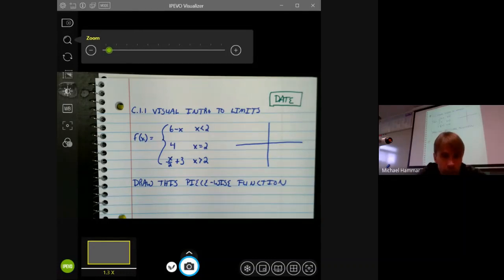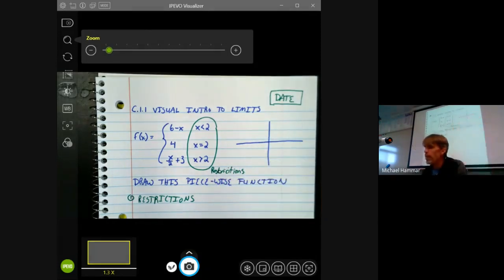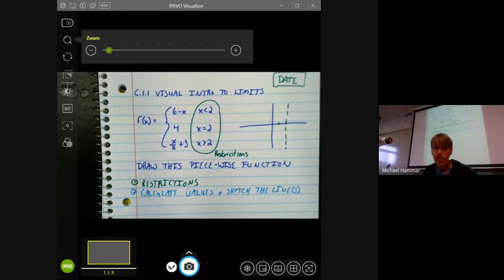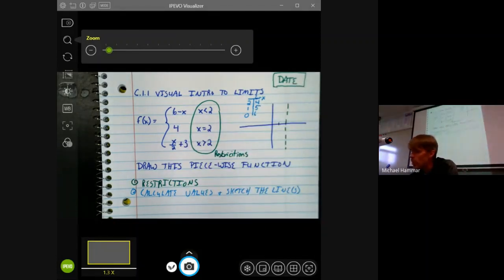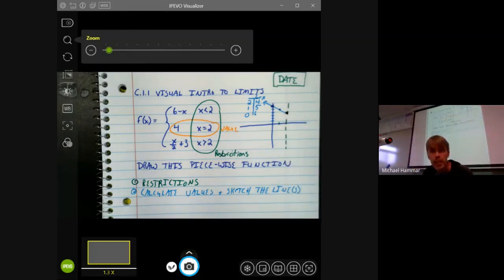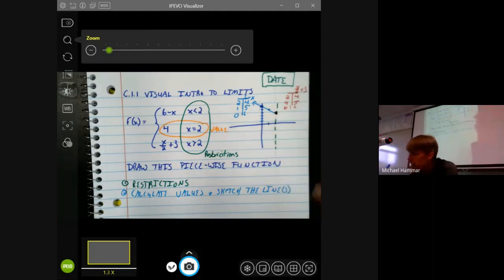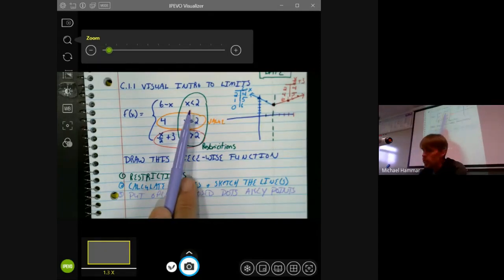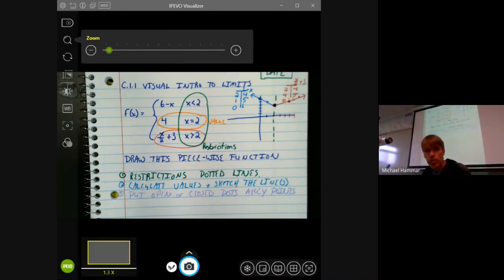C 1 1 Visual Introduction to LImits Part 1 Piece wise functions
This video describes how to make a piecewise function.